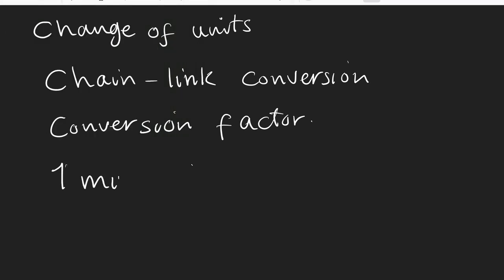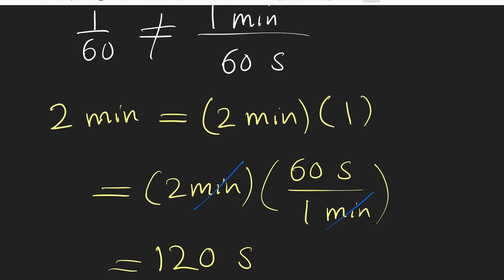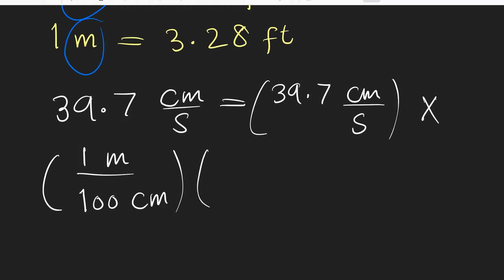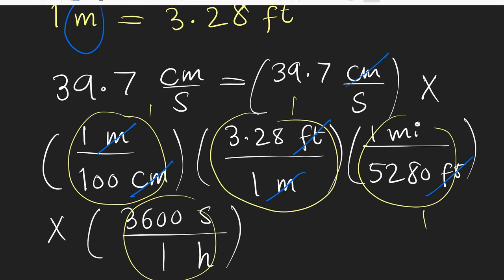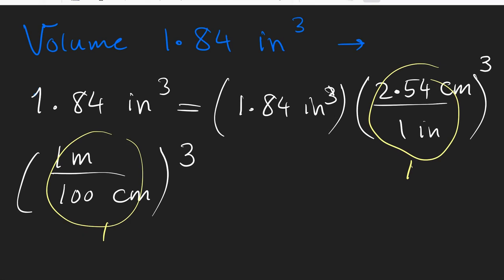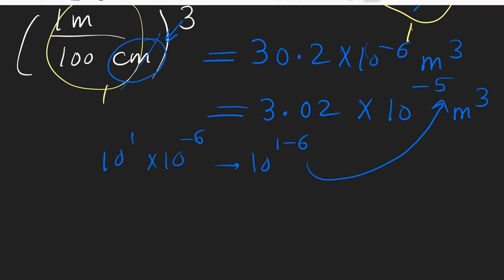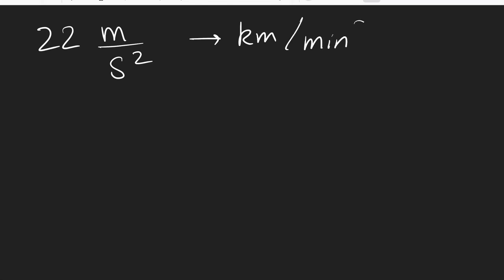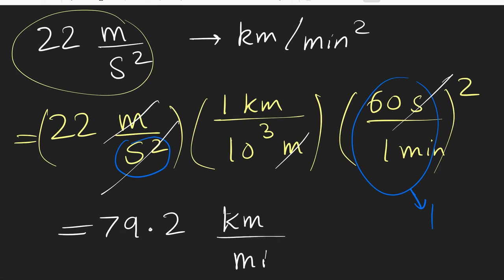L4 - How to convert units?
In this lecture, we learn how to convert units. I have explained four examples of unit conversion.